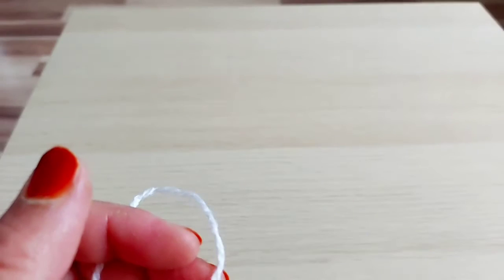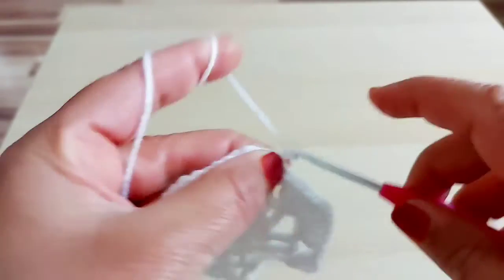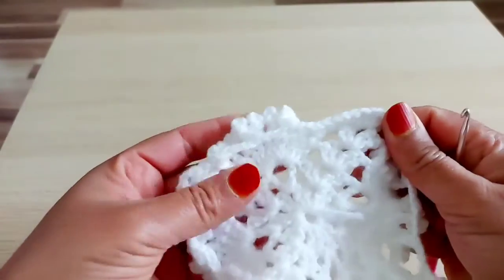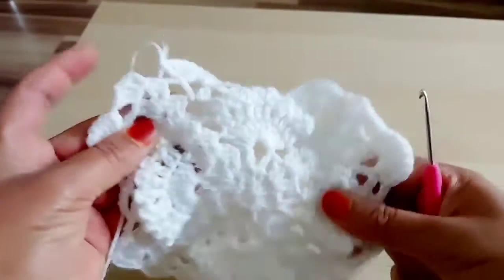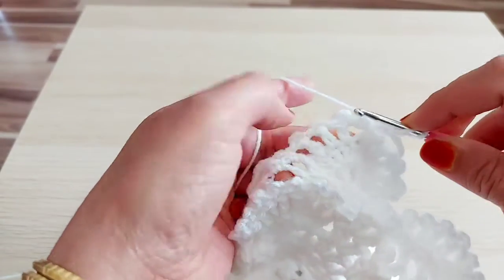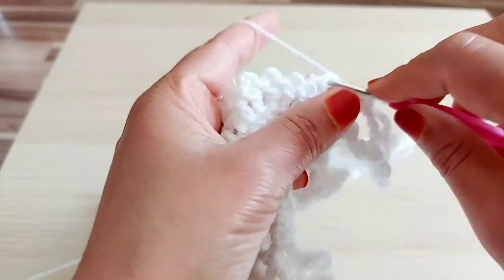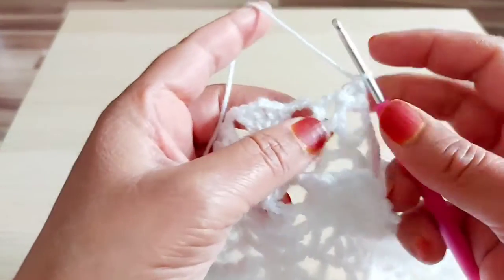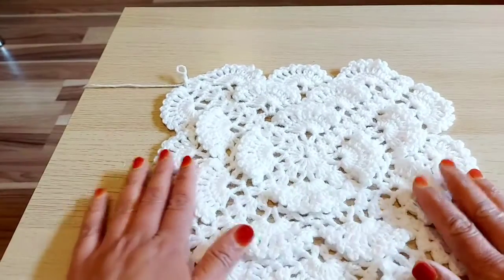Tutorial video in English how to crochet baby blanket and cushion cover